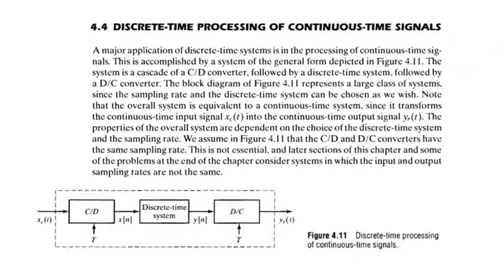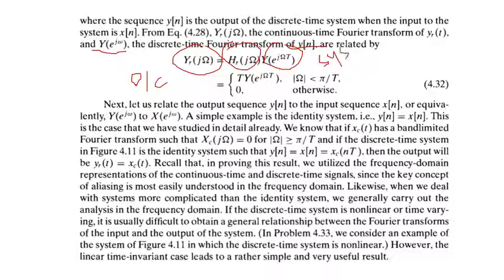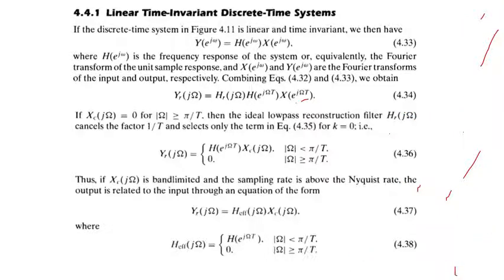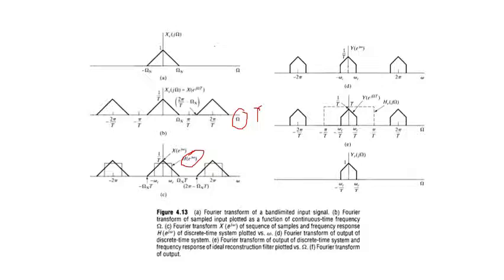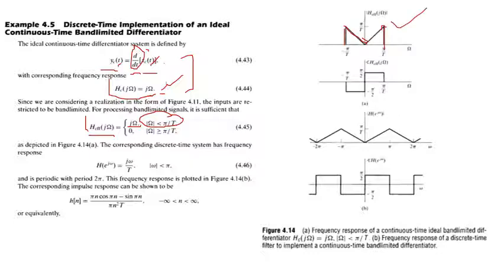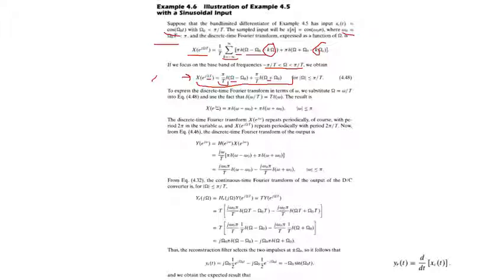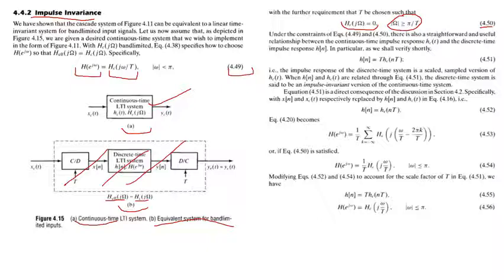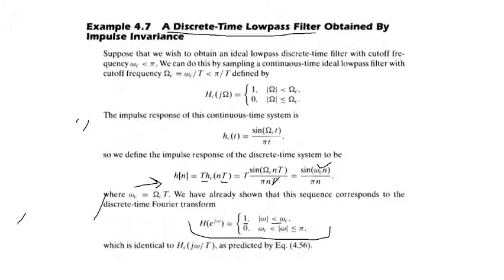Signal Processing #8 | Digital Signal Processing (DSP) | Free Lecture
📚 Signal Processing — Free Lecture #8

In this lecture, we cover: Digital Signal Processing-Lecture # 8 -Chapter # 4 -Sampling of Continuous Time Signals

This video is part of our Digital Signal Processing (DSP) series, designed for electrical engineering students and professionals.

⏱ TIMESTAMPS:
0:00 - Introduction

📖 What you'll learn:
• Core concepts of Signal Processing
• Practical applications
• Step-by-step explanations